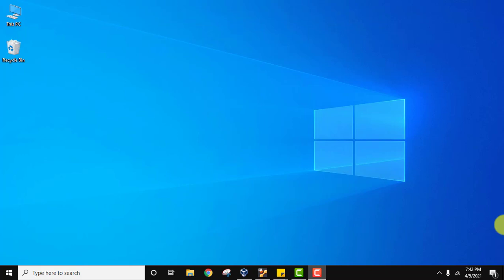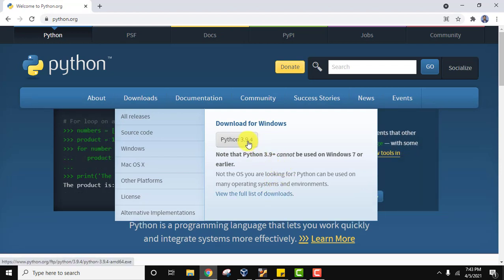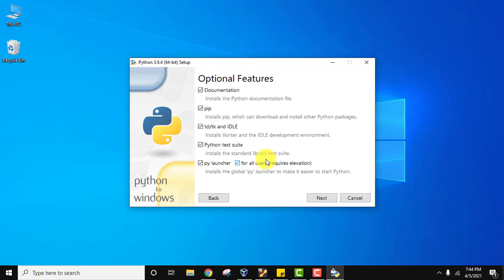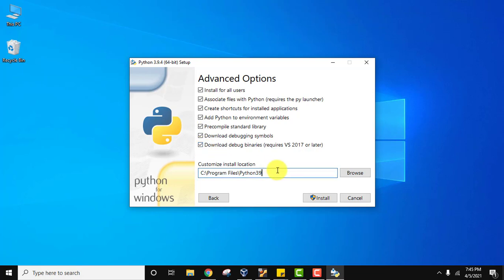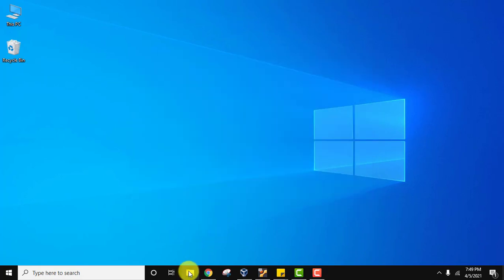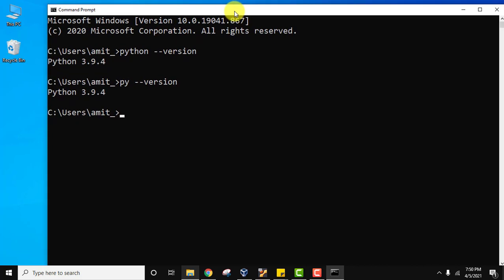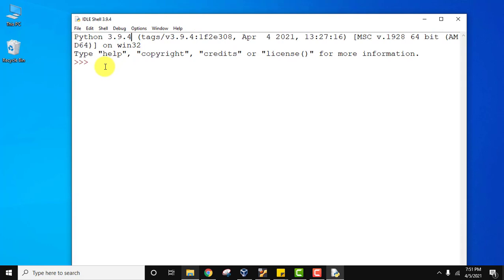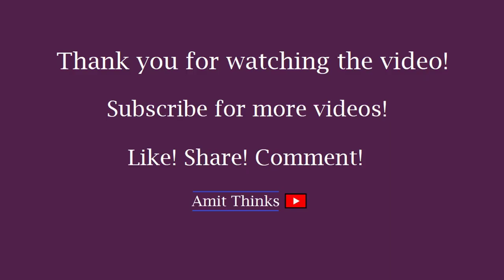How to install Python 3.9.4 on Windows 10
Tutorials: Install Python 3.9 on Windows 10